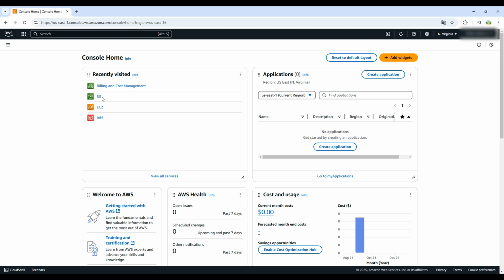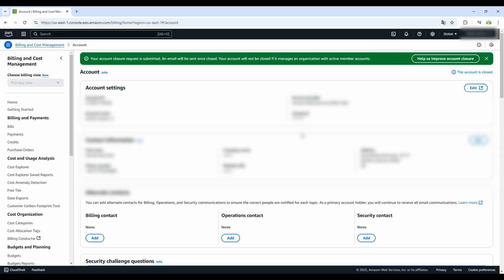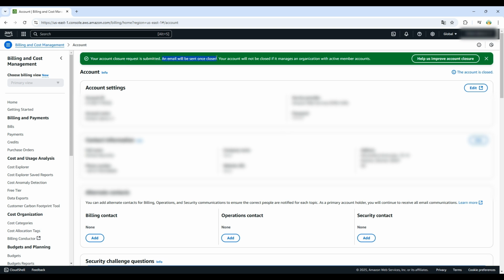How to Close Your AWS Free Tier Account 2025: A Step by Step Guide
Learn how to close your AWS account in 2025 with this simple, step-by-step guide. Whether you're no longer using AWS or want to ensure you're not incurring unexpected charges, this tutorial has you covered. Follow along as we walk you through the process of closing your AWS account securely and efficiently.

📌 Resources Mentioned:

AWS Official Documentation